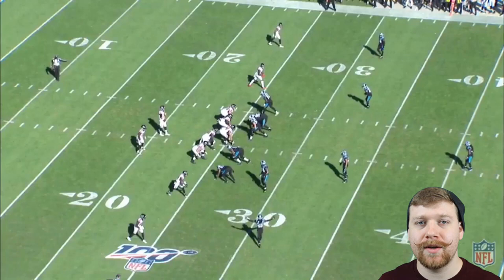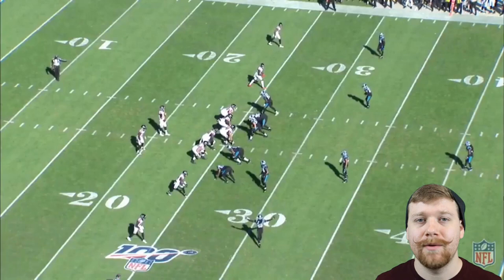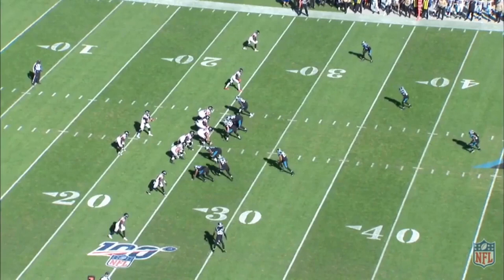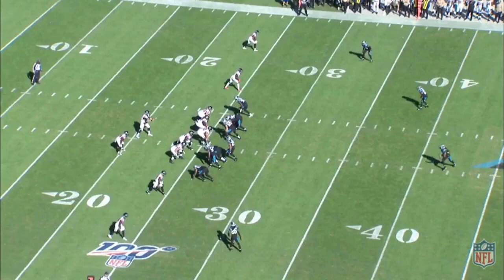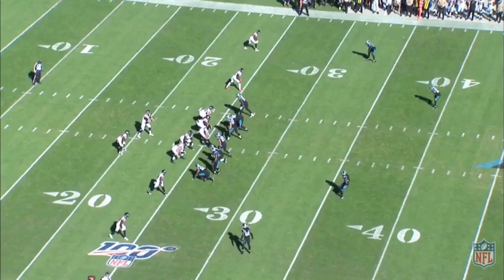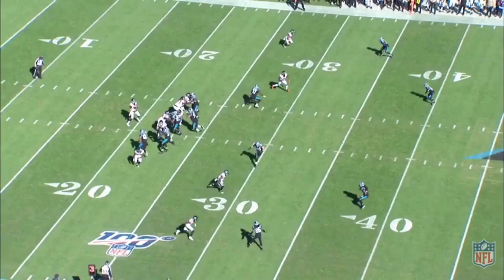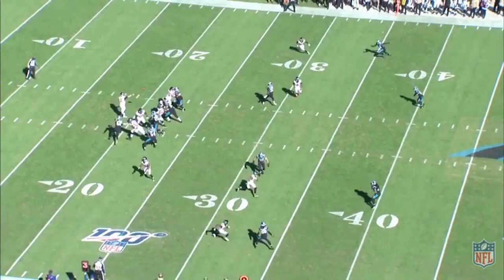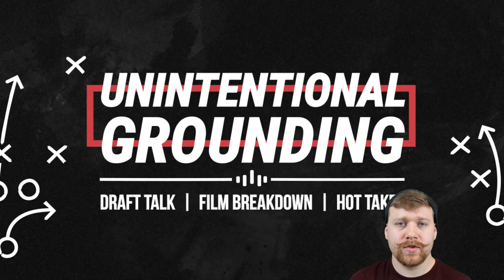Falcons Film Study || Matt Ryan read vs Panthers short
LT Dan's Social Media links -

Guys and links to Follow ||

How to help LT Dan grow below ||